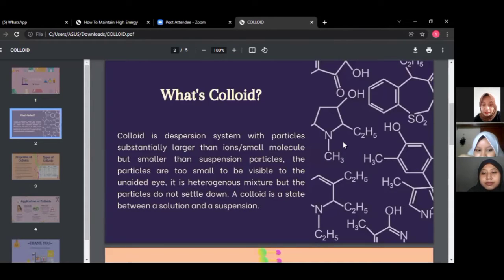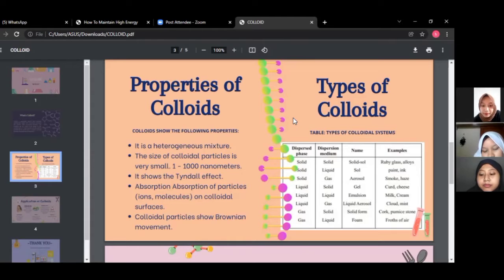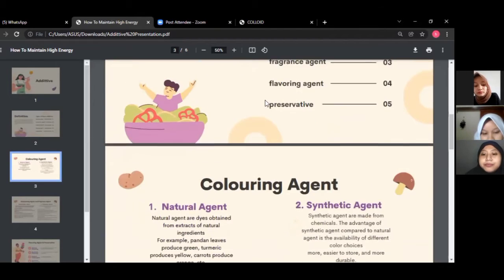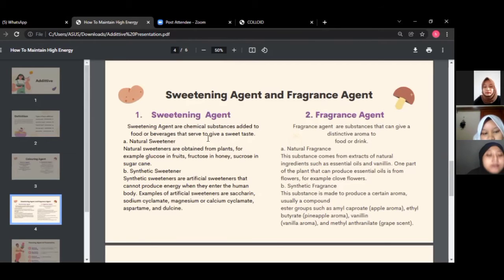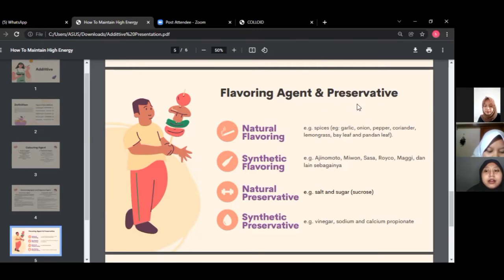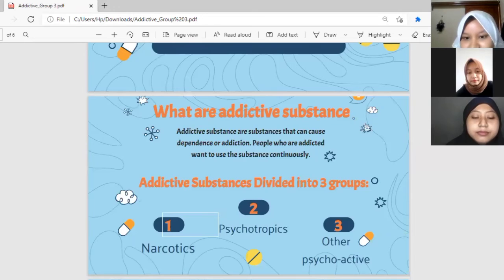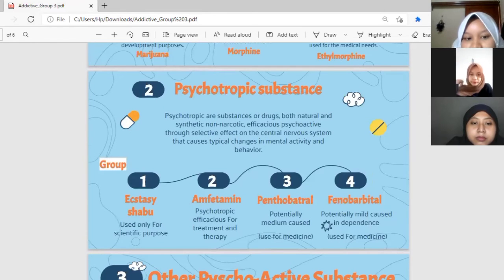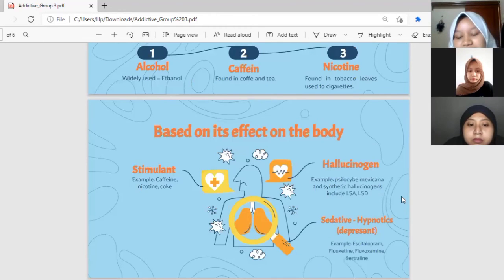Colloids, Additive, and Addictives Presentation by Room 4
The Member of Room 4:
Fildzah Nabiila
Hilda Oktapiani
Zalfa Julia